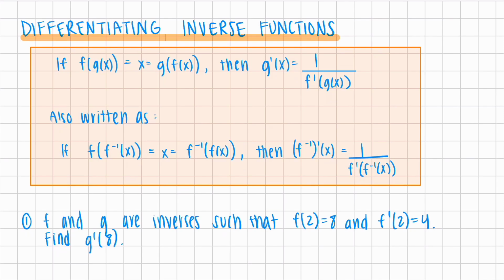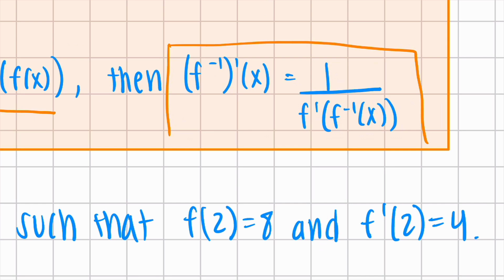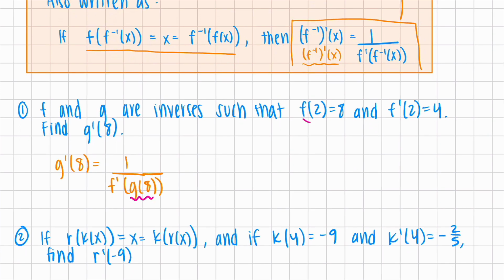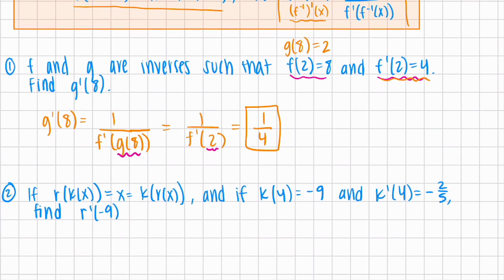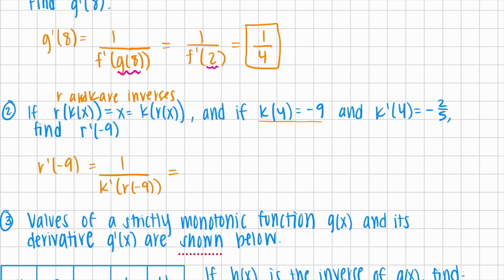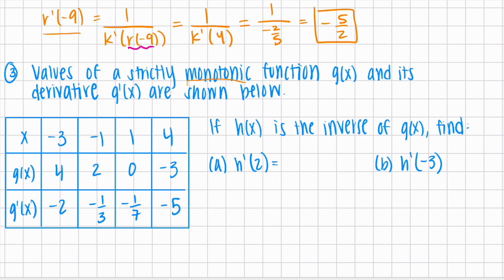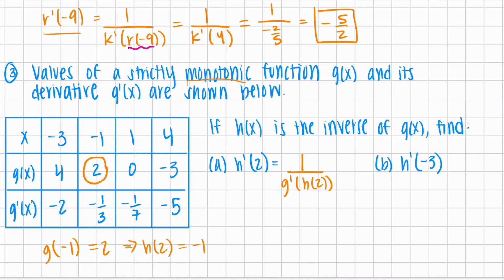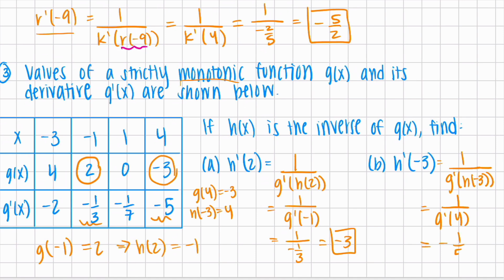Differentiating Inverse Functions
This video explains how to take derivatives of inverse functions and goes through four examples.

Are you taking AP Calculus AB or AP Calculus BC?  This video covers:
3.3 Differentiating Inverse Functions